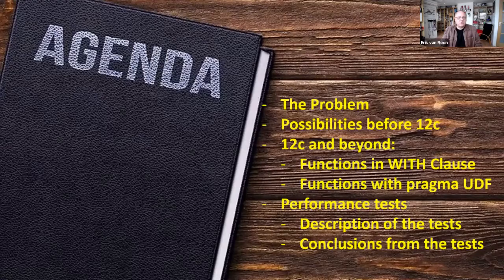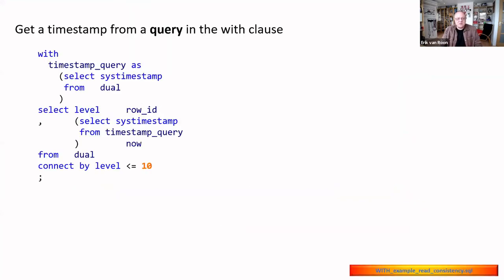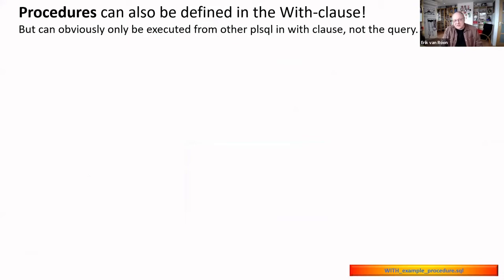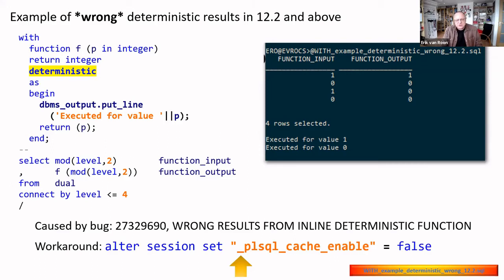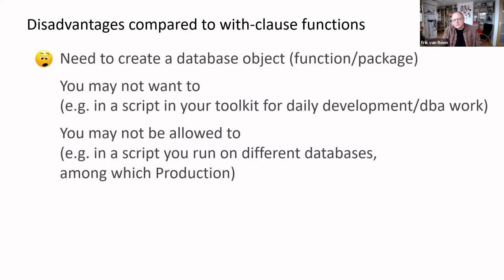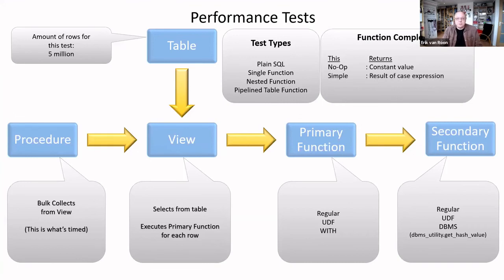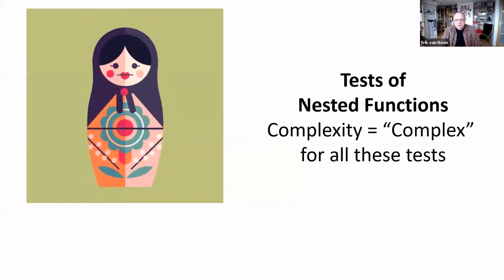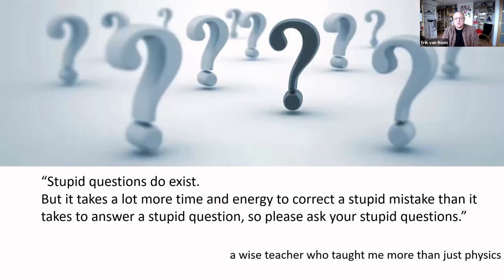Erik van Roon Speeding up executions of userdefined functions in SQL